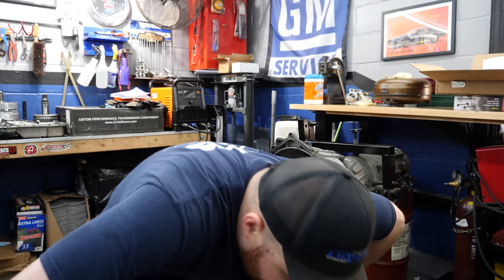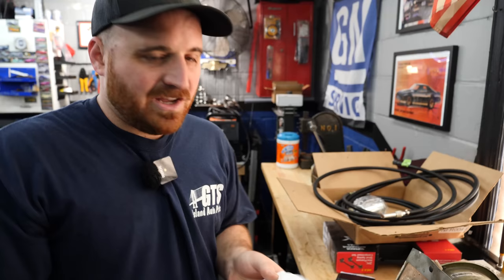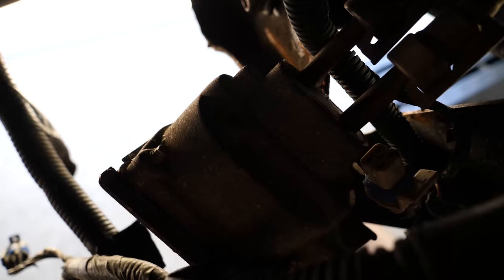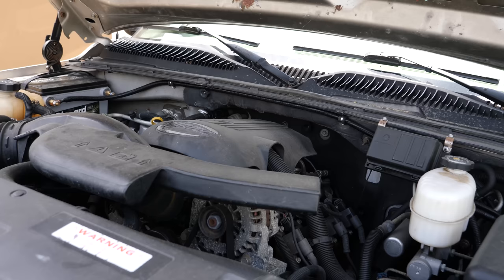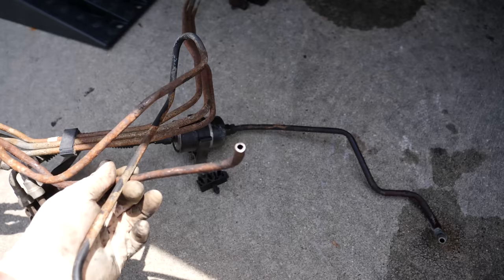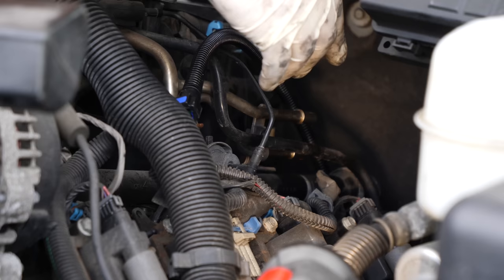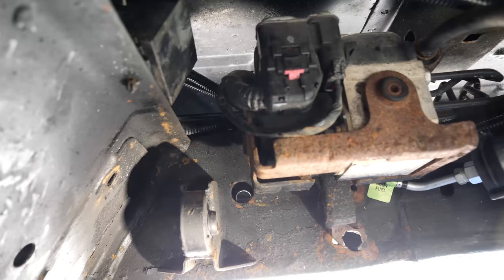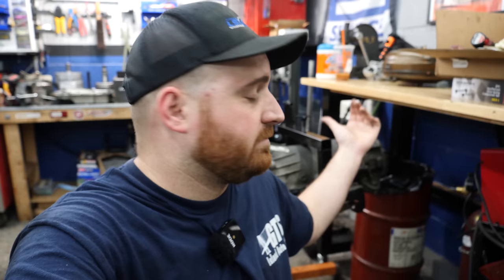This is the FASTEST and EASIEST Way to Replace Those Rusted Out GM TRUCK Fuel Lines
Fuel Lines:

Flex fuel

Non flex fuel: